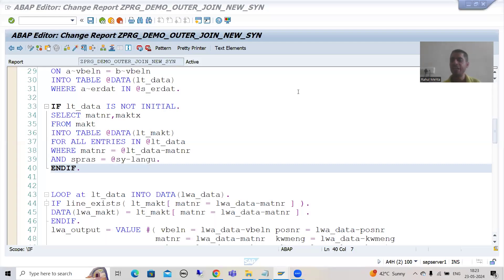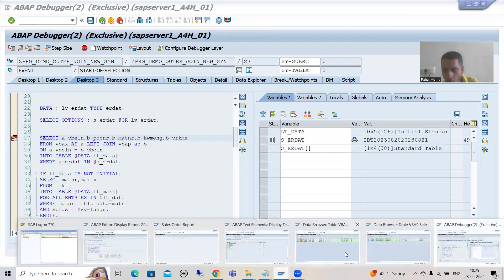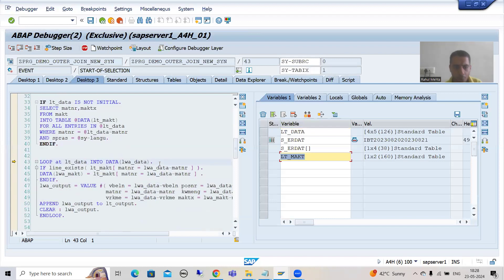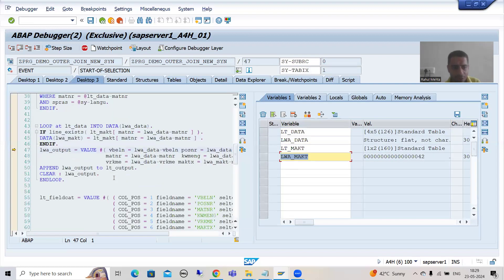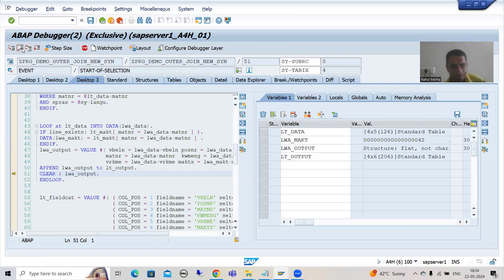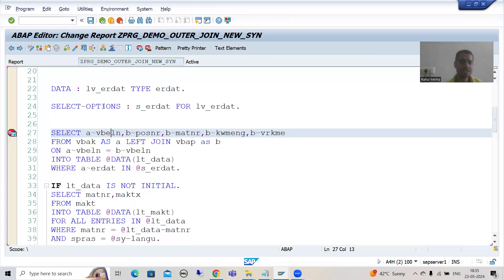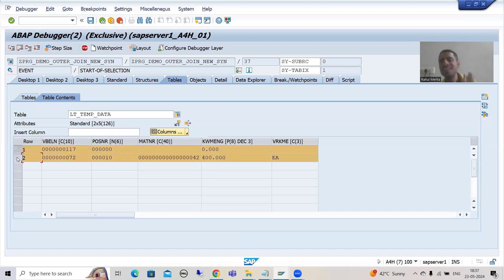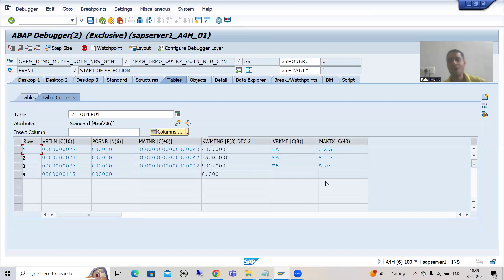68 - SAP ABAP New Syntax - Report Creation Using New Syntax Part15